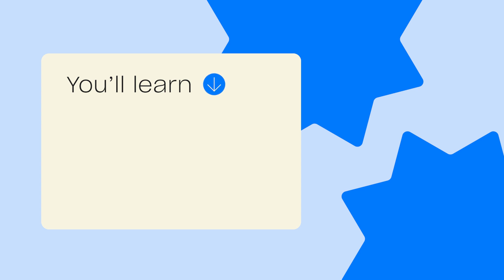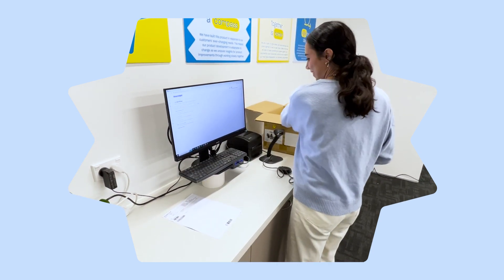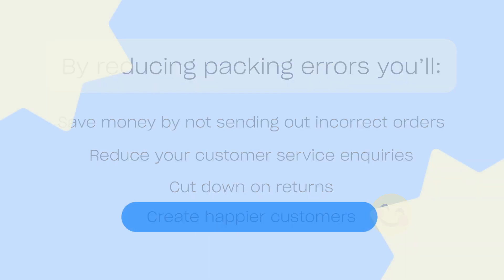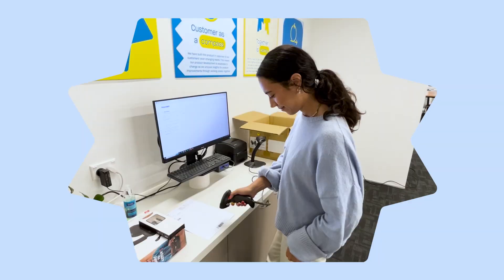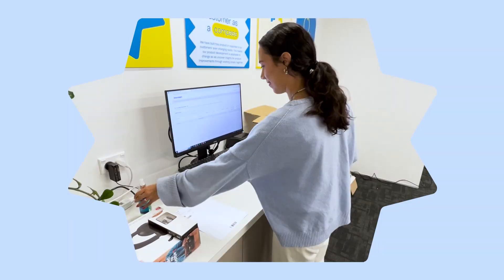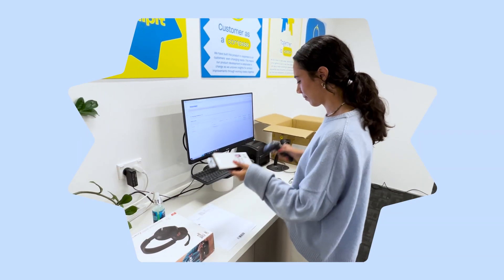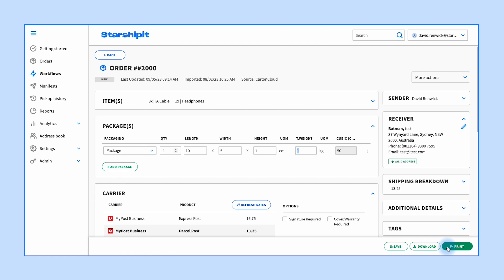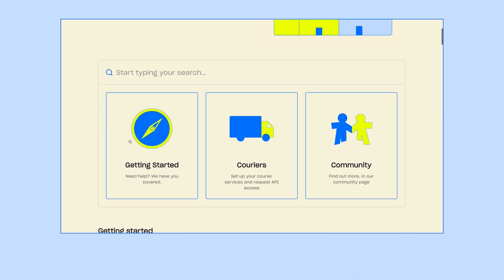Get started with Packing Validation (UI 2.0)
Reduce your customer service enquiries and create happier customers with packing validation from Starshipit. In this video, you’ll learn how to use Starshipit’s packing validation feature to ensure you pack the correct products for each order, every time.

Navigate to a specific point in the video:
0:00 Introduction
0:10 What you'll learn
0:28 Why packing validation is important
0:40 How it works
0:50 Enter or scan your order number
1:07 Scanning an incorrect product
1:27 Completing packing
1:33 Order details page

app that scans products, product scan, scan products app, scan product code, scan barcode to find product, product scanning